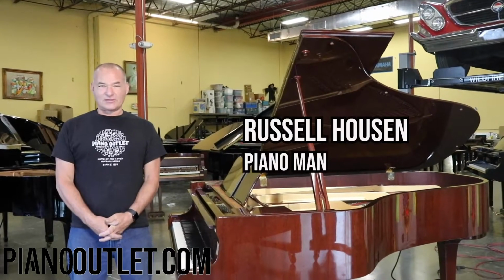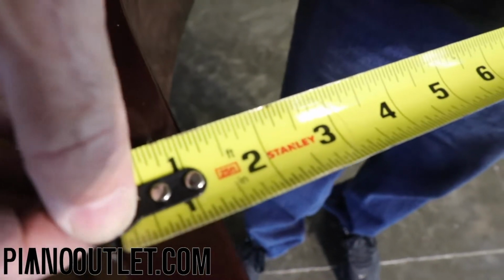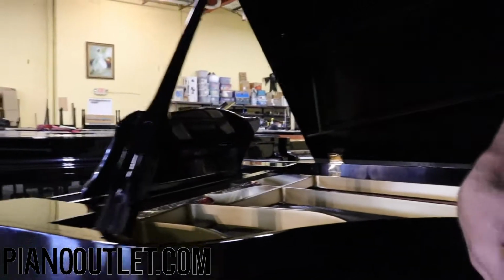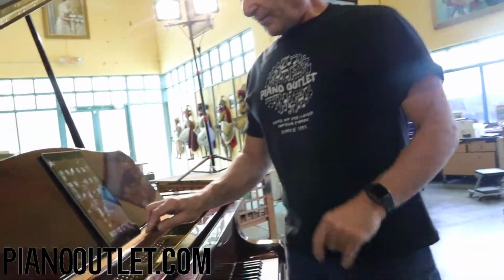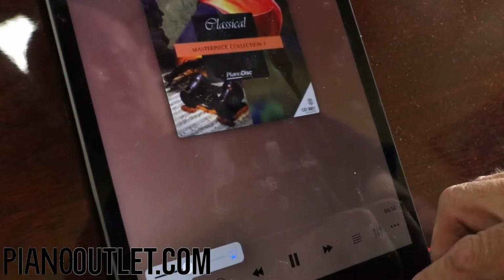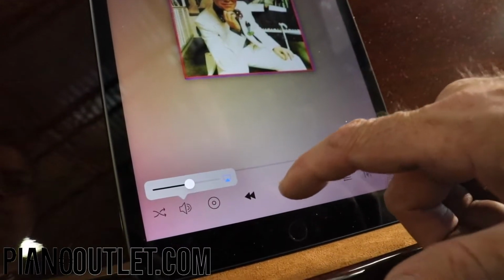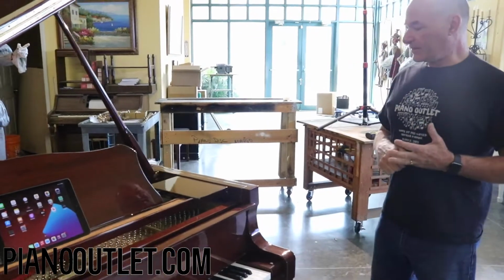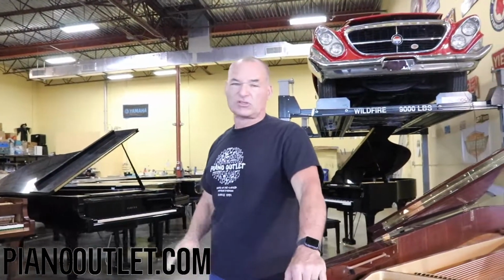Yamaha C5E (C6) Grand Piano for Randy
This is a video highlighting a Yamaha C5E which is really a C6! Only made for 2 years and in polished mahogany very RARE indeed! Piano has a PianoDisc Prodigy system installed and will be residing in Myrtle Beach after delivery to Randy the new owner!